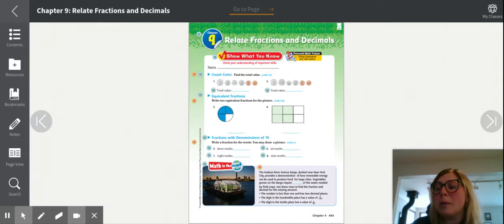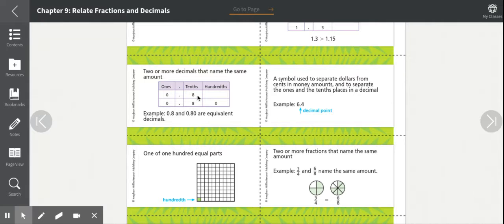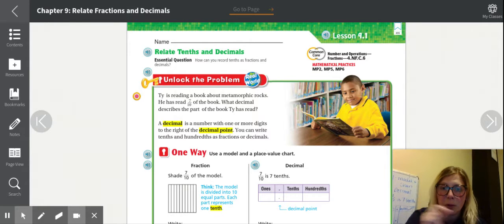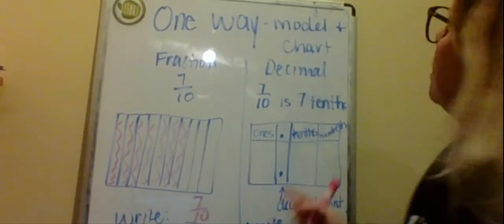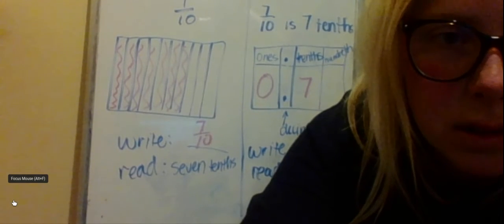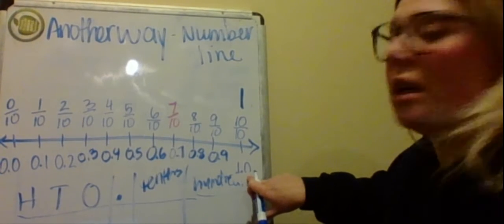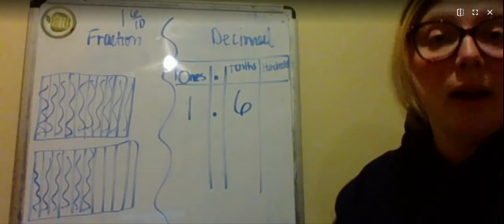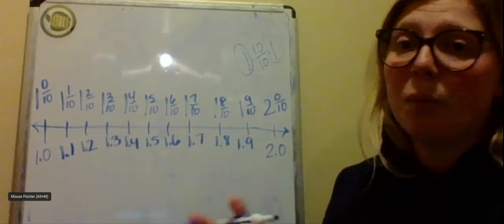Relating Fractions and Decimals (topic 12)